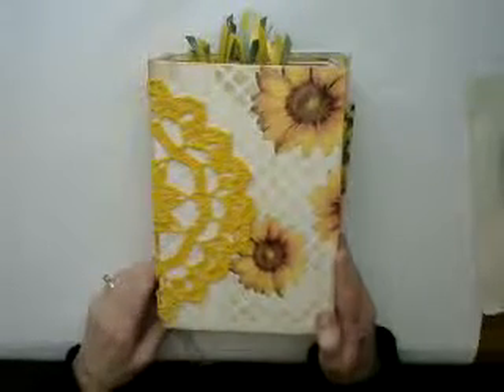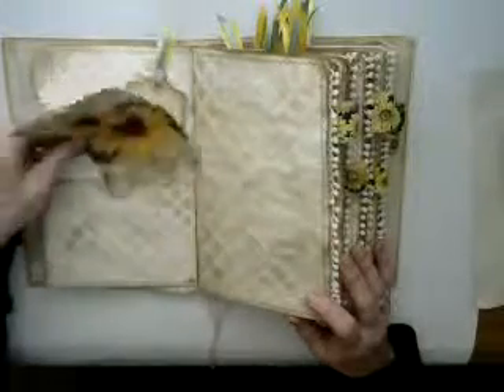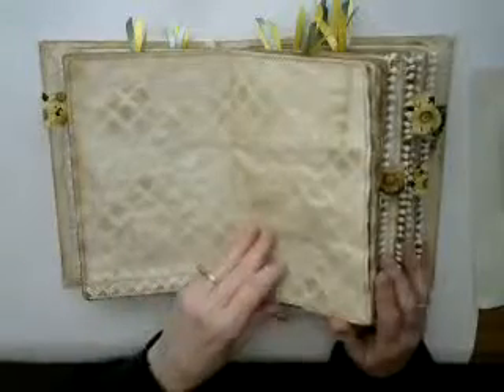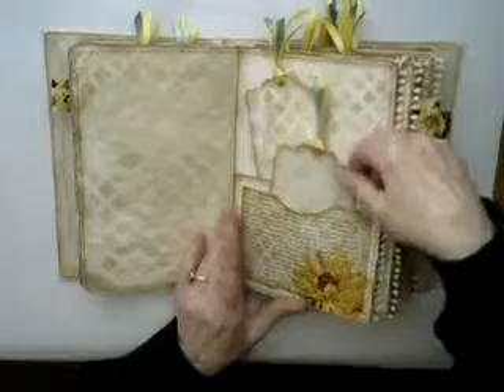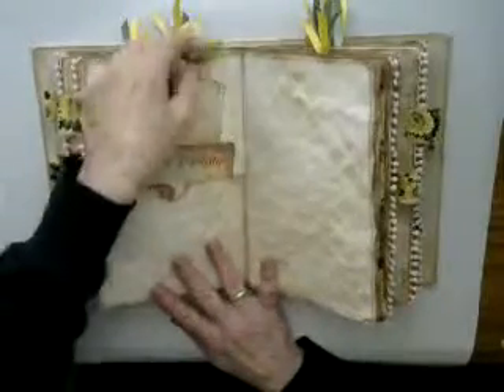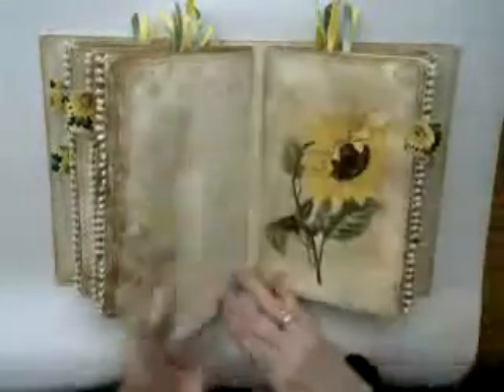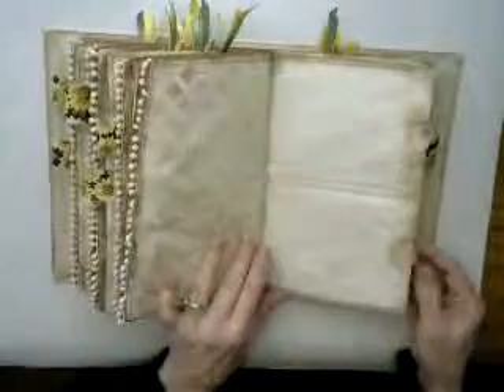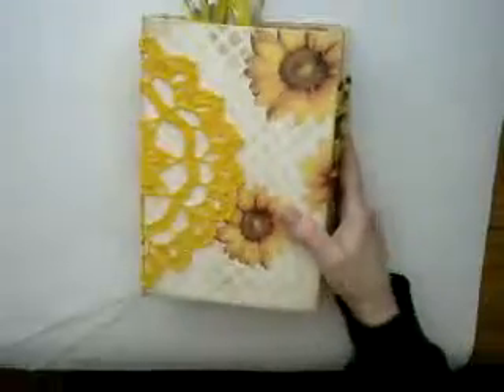Sunflower Journal Flip-Through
Hand Crafted Hardcover Journal with a Sunflower Theme. 120 coffee dyed pages with a little stencil theme. All the pages are sewn and inked. There are LOTS of pockets, most containing tags with ribbon hangers.
The outside has a handmade crocheted sunflower and several decoupaged sunflowers.